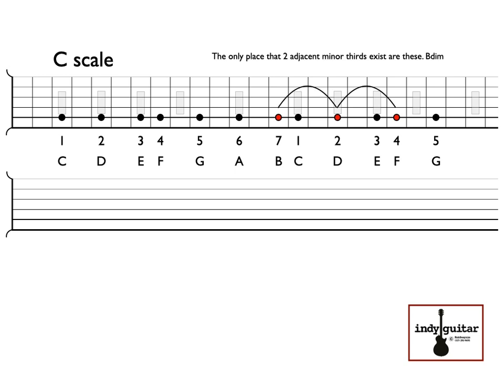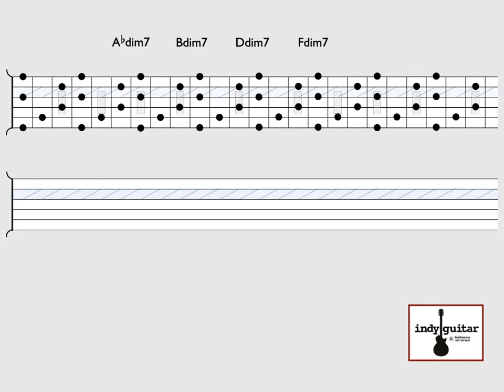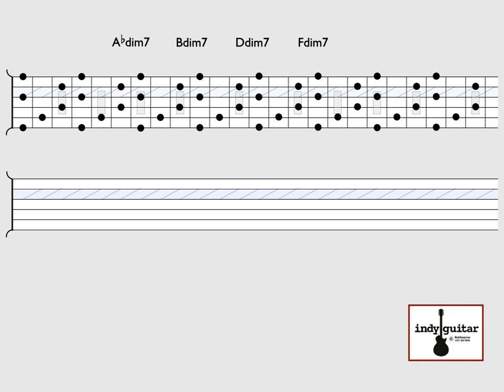diminished 7 explained